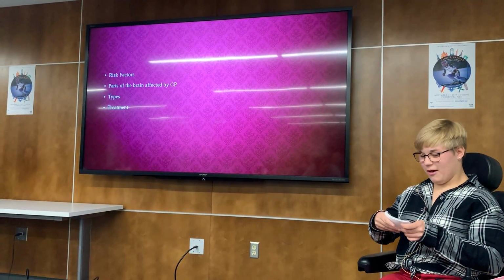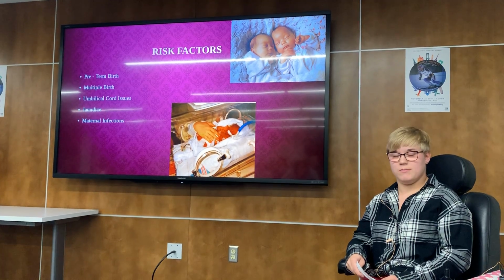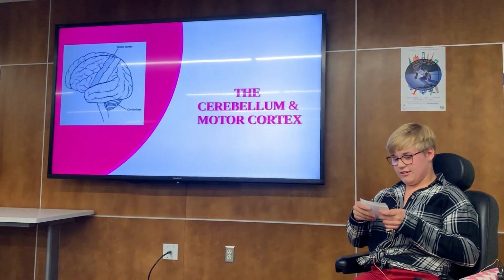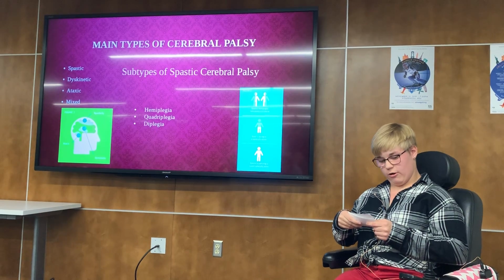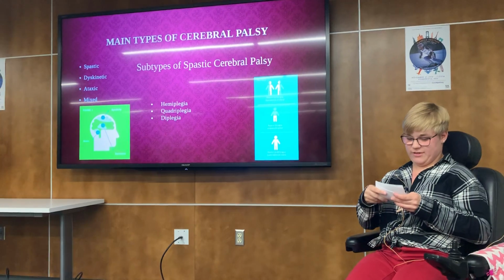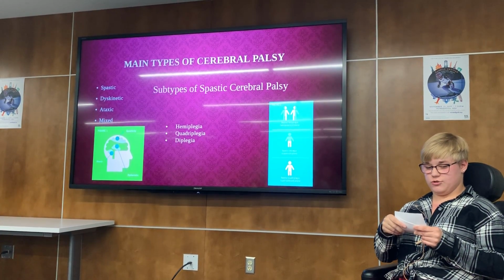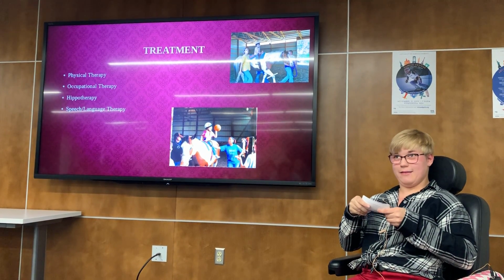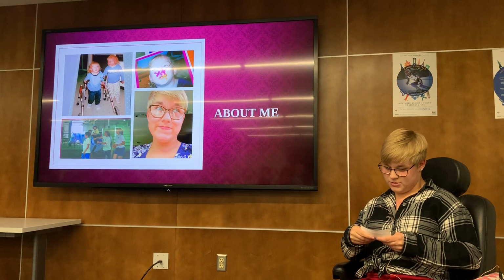Part 1 Cerebral Palsy Informative Speech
UNK Disability Awareness Week: Cerebral Palsy Informative Speech  Part 1
November 2019